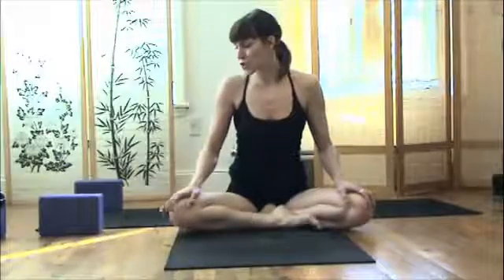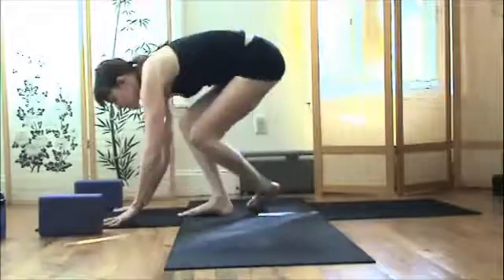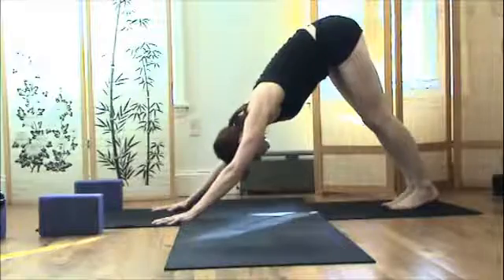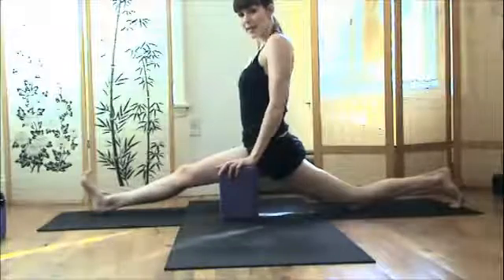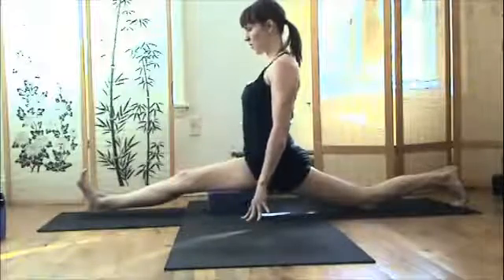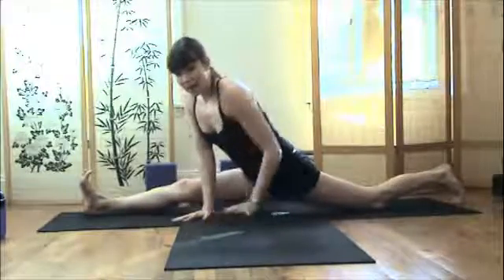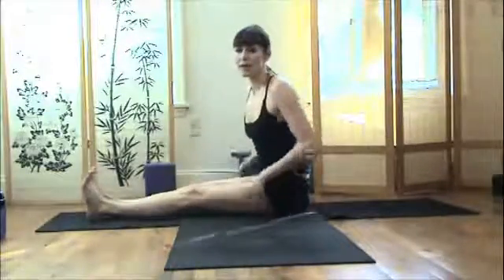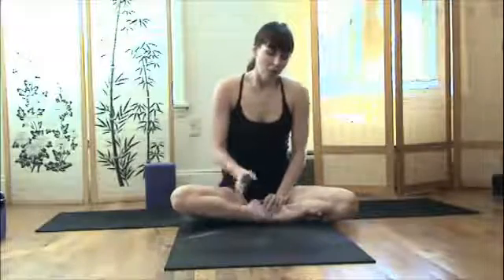Yoga Stretch - GET INTO THE SPLITS!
Yoga Stretch Join Sadie's Online Community and get Unlimited Yoga with Sadie every month!
A STEP-BY-STEP GUIDE TO GET YOU DEEPER INTO SPLITS PREPARATION AND THE POSE ITSELF! GREAT FOR HAMSTRING, FRONT THIGH, HIP AND LOWER BACK OPENING. With Sadie Nardini, Founder of Core Strength Vinyasa Yoga and Creator of the Core Strength Vinyasa Yoga Power Hour. Sadie is the Director of East West Yoga on 5th Avenue in Manhattan, and the author of The Road Trip Guide to the Soul.